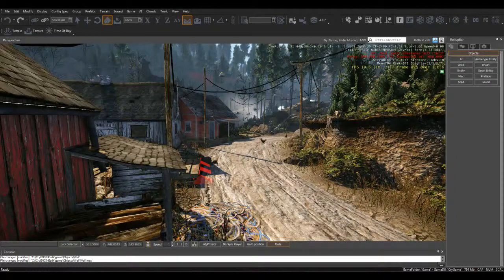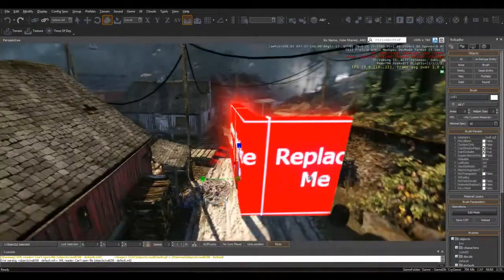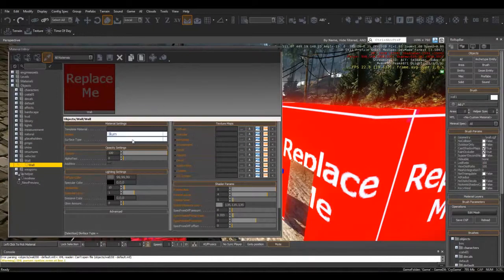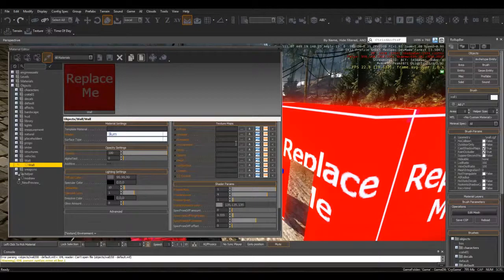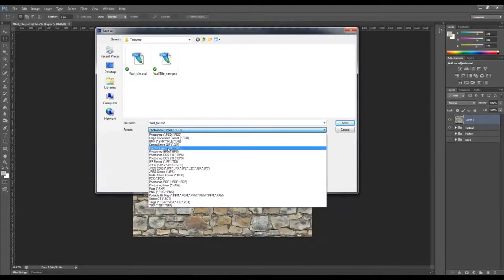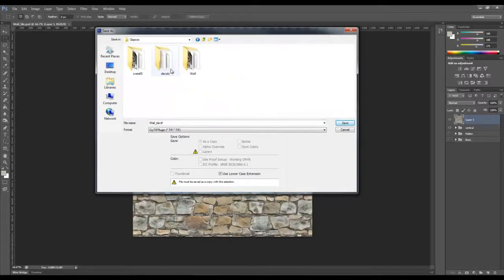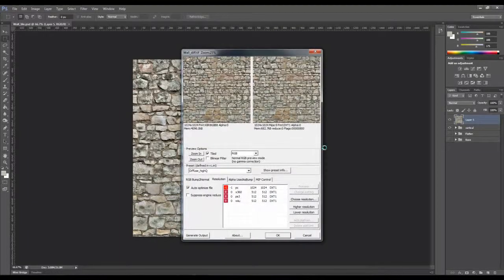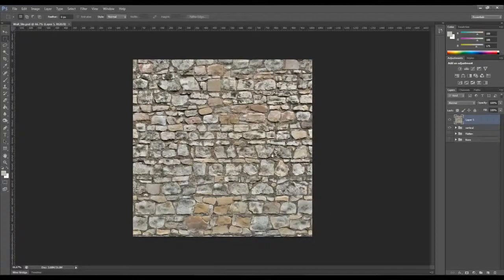CryEngine Object Material setup and diffuse texture export Photoshop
It is a fantastic program I found out recently.